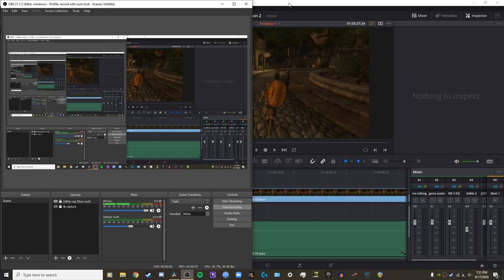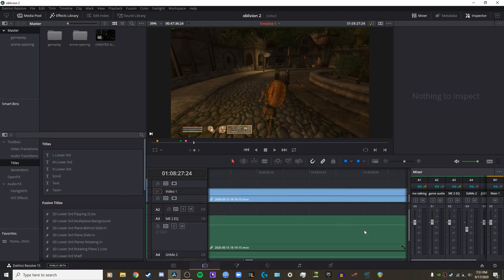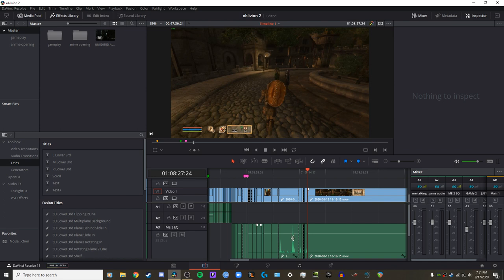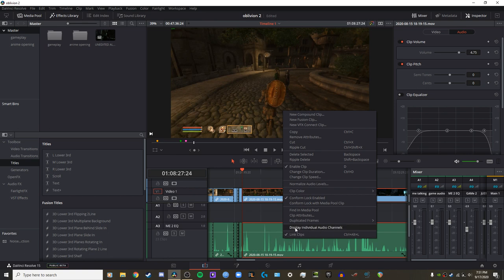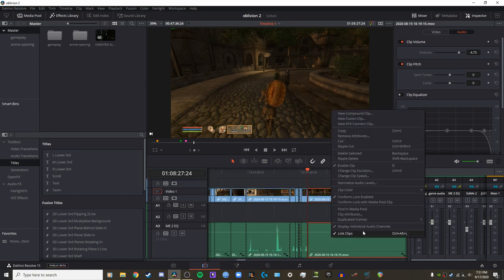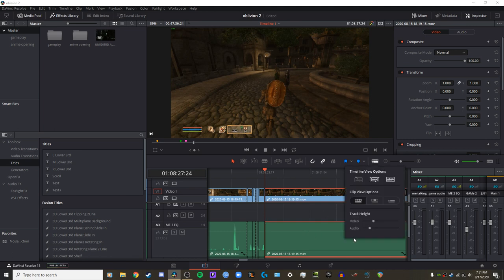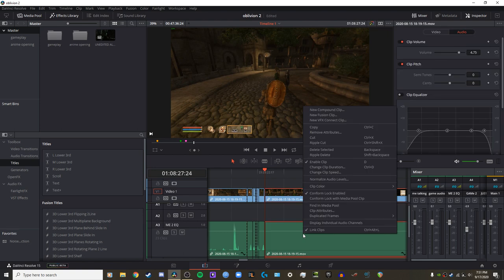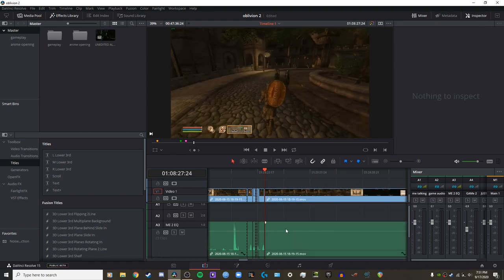Davinci Resolve Fix no Audio Waveforms